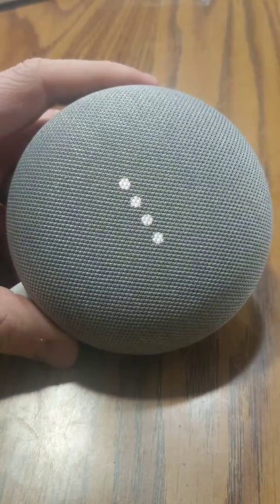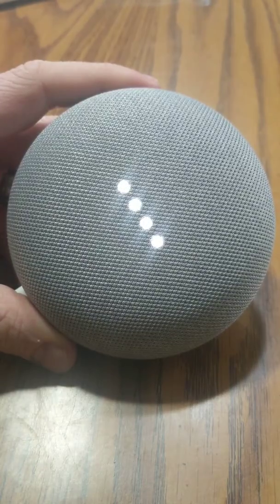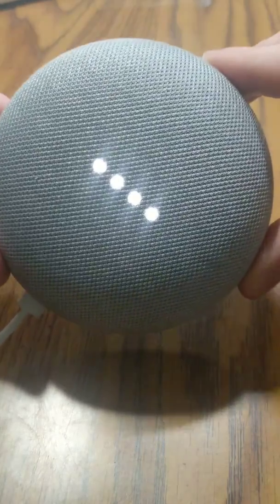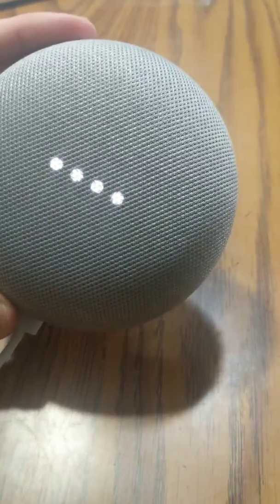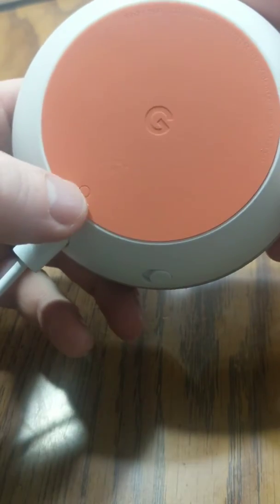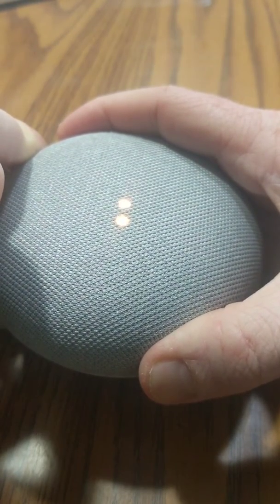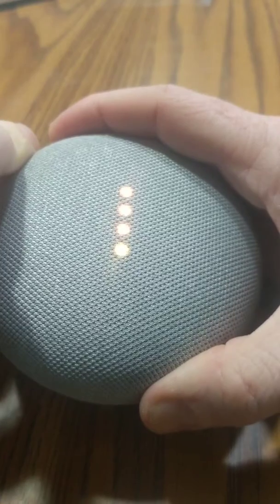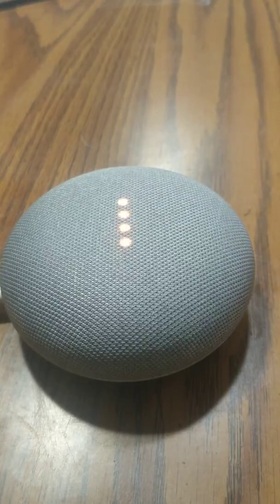Google Home Mini - How to Factory Reset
1. Make sure power is on
2. Hold reset button on bottom for 15 seconds to reset device
3. After holding for 15 seconds it will take 2-3 minutes to completely reset